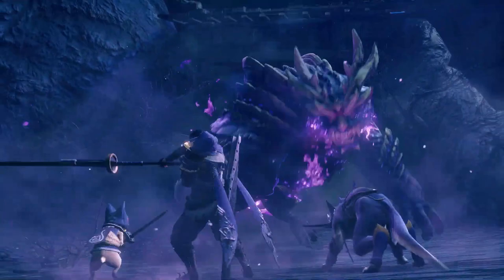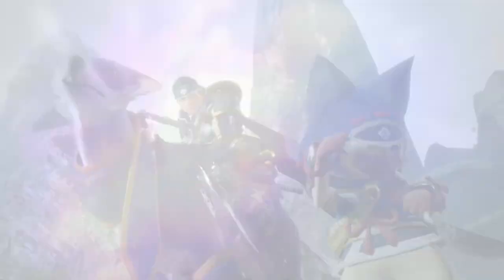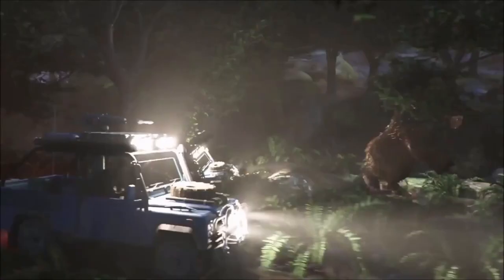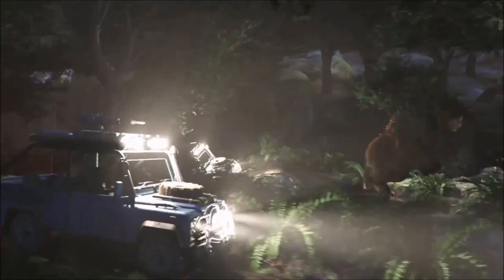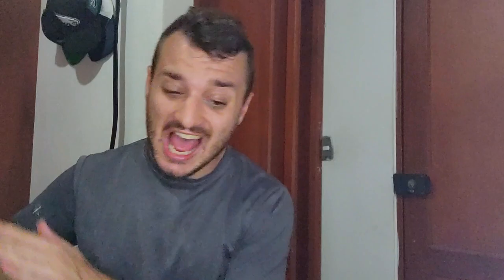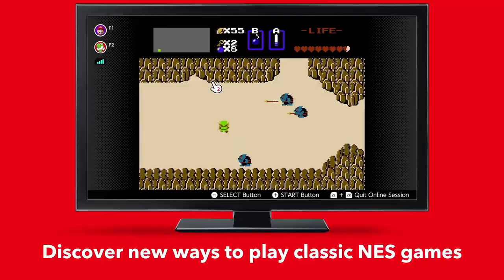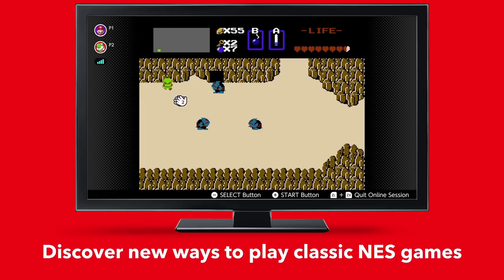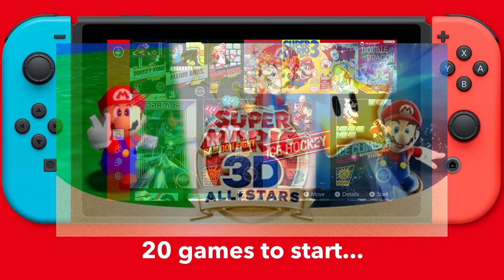WEAKER Than I Thought? How POWERFUL Is The Nintendo Switch?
How powerful, graphically speaking, is the Nintendo Switch? Today, we're going to find out in the most scientific way possible... By watching game trailers. I have heard that it is approximately as strong as the Xbox 360 in handheld and stronger in docked, but we will see...

Do you have any Switch Rumors that you want me to test? Write them in the comments!

EaglesGuyTV